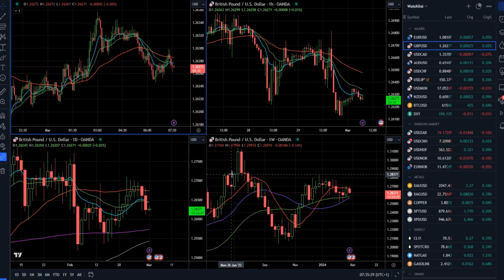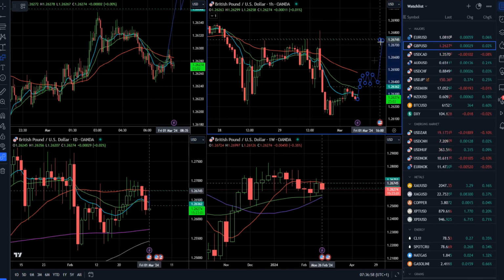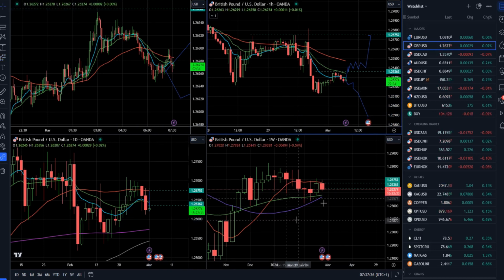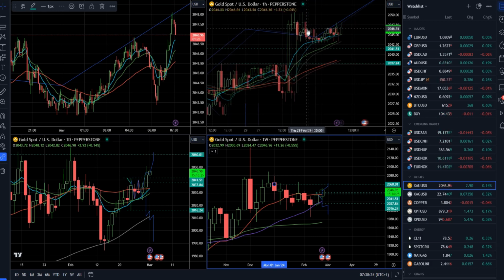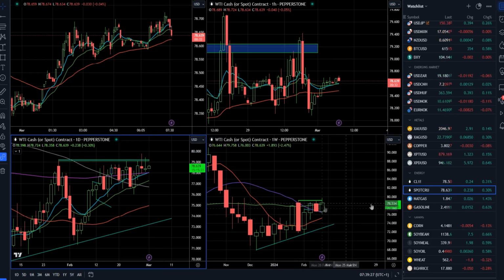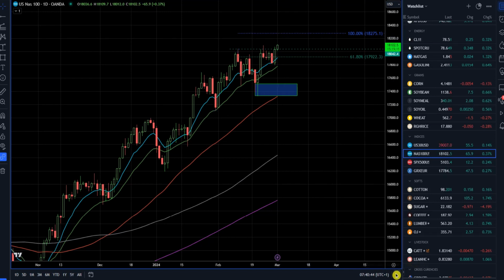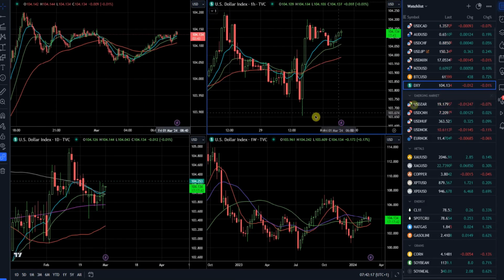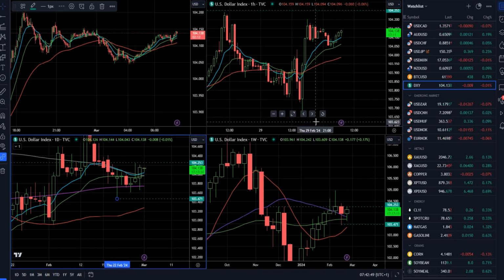Forex forecast 03/01/2024 on GBP/USD, GOLD, US100, Bitcoin, Crude Oil and USDX from Petar Jacimovic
00:00 Announcement of today’s analisys –  GBP/USD,, GOLD,  NAS, Bitcoin, Crude Oil and USDX
00:20 GBP/USD
02:49 GOLD
03:54 Crude Oil
05:03 NASDAQ 1000
05:53 Bitcoin
07:07 USDX